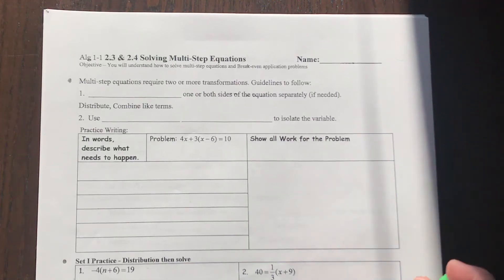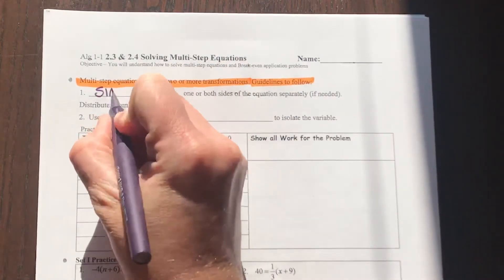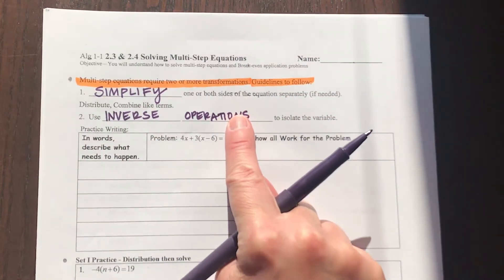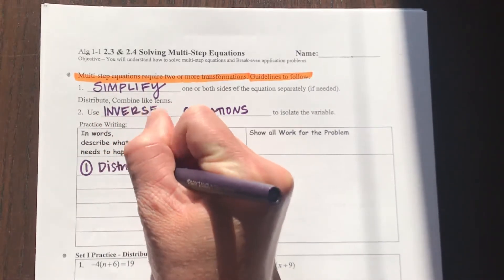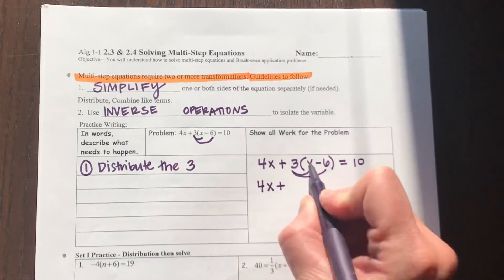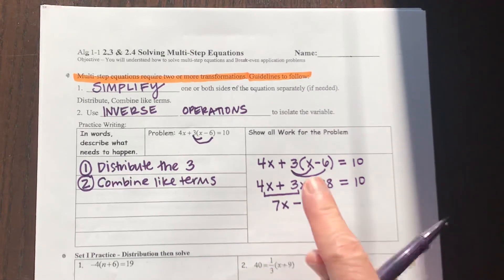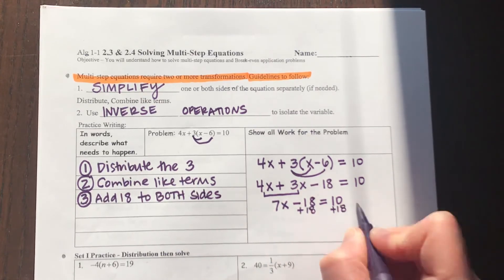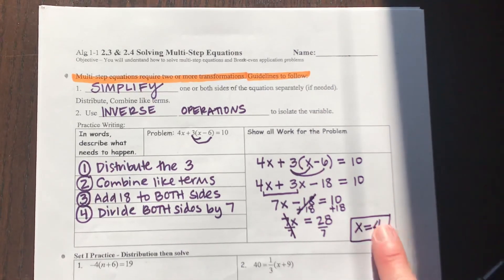Guidelines for solving multi step equations and practice writing